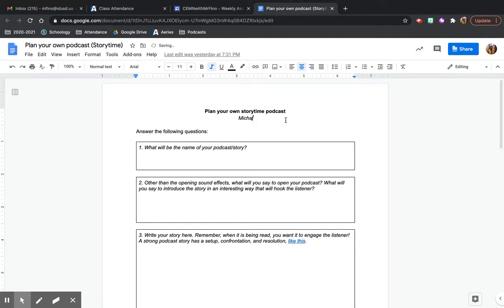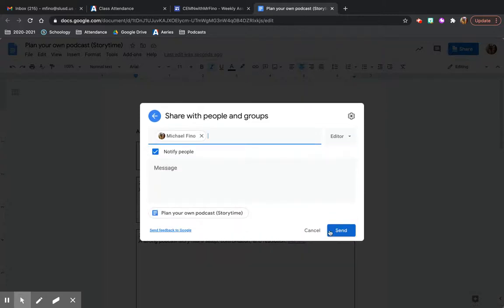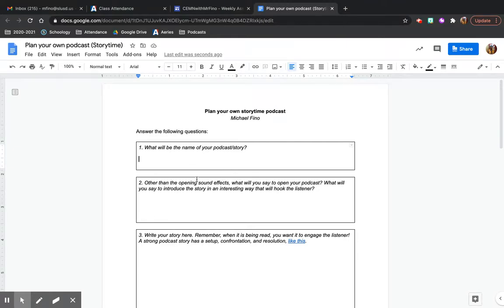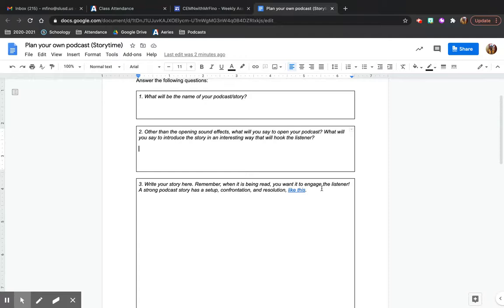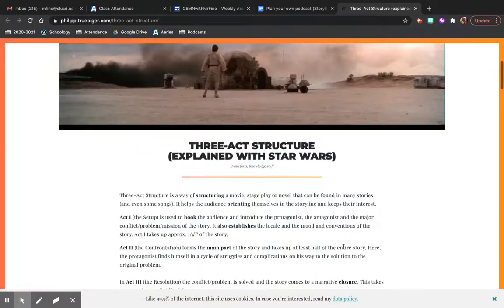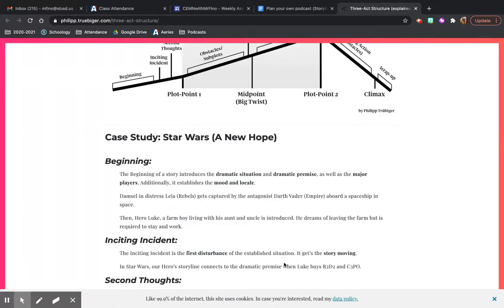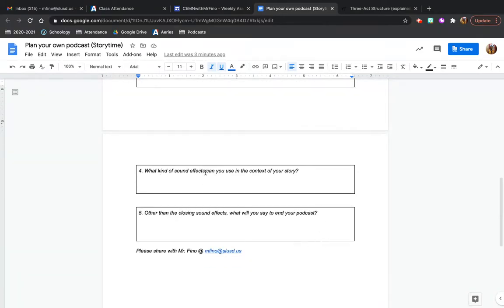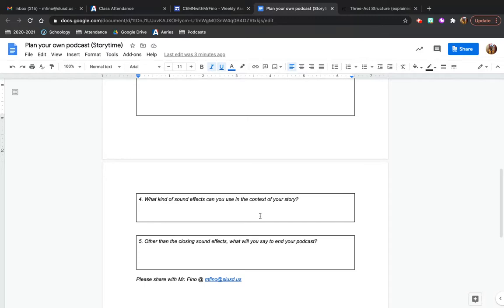Plan your own podcast (Storytime)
This video shows you how to plan your storytime podcast.